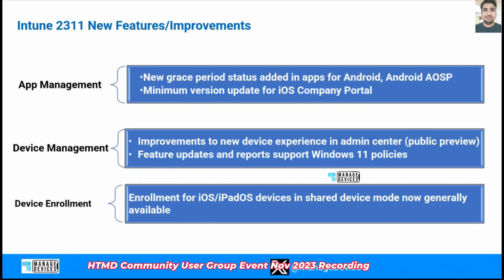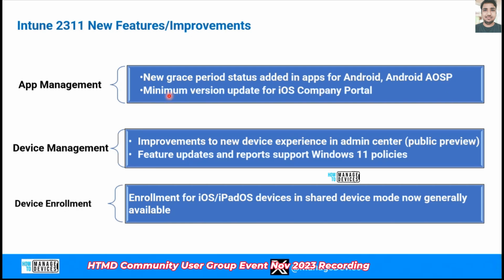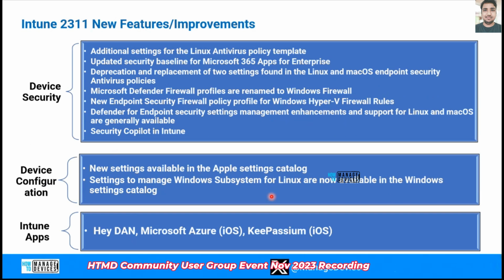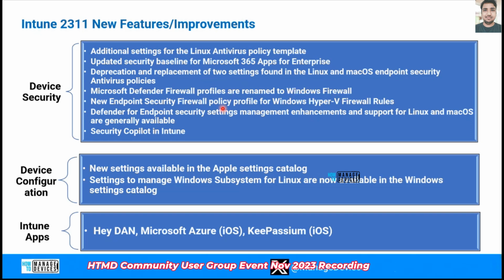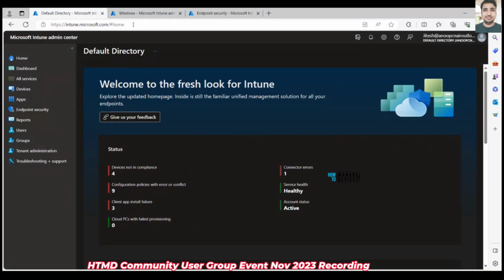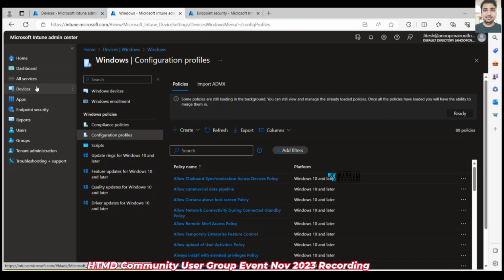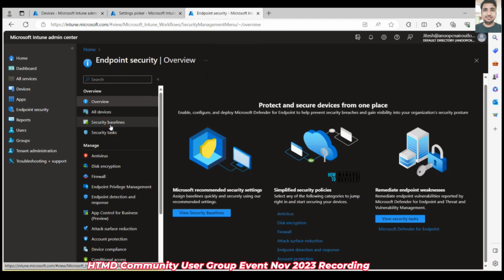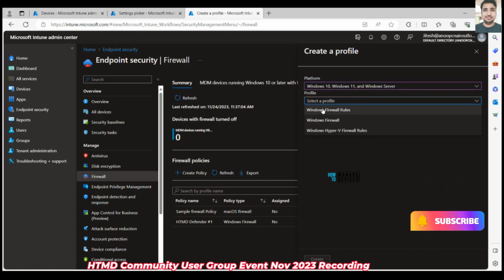Intune 2311 New Features and Updates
Intune 2311 New Features and Updates by Jitesh Kumar  - Recording of Nov 2023 HTMD Community User Group event.

⭐Windows 10 Copilot Released | CFR
⭐Update Ring policies are visible in Configuration Profiles
⭐Autopilot policies got deleted?

Intune 2311 App management Updates

New grace period status added in apps for Android, Android AOSP
Settings to manage Windows Subsystem for Linux are now available in the Windows settings catalog

Intune 2311 Device Enrollment Updates

Enrollment for iOS/iPadOS devices in shared device mode is now generally available

Intune 2311 Device Management Updates

Improvements to new device experience in the admin center (public preview)

Intune 2311 Device Configuration Updates

New settings available in the Apple settings catalog

Intune 2311 Device Security Updates

Additional settings for the Linux Antivirus policy template
Updated security baseline for Microsoft 365 Apps for Enterprise
Deprecation and replacement of two settings found in the Linux and macOS endpoint security Antivirus policies
Microsoft Defender Firewall profiles are renamed to Windows Firewall
Use the endpoint security Firewall policy for Windows Firewall to manage firewall settings for Windows Hyper-V
New Endpoint Security Firewall policy profile for Windows Hyper-V Firewall Rules

New Intune App Protection Enabled Apps as part of 2311 version

Newly available protected apps for Intune
The following protected apps are now available for Microsoft Intune:

Hey DAN for Intune by Civicom, Inc.
Microsoft Azure by Microsoft Corporation (iOS)
KeePassium for Intune by KeePassium Labs (iOS)